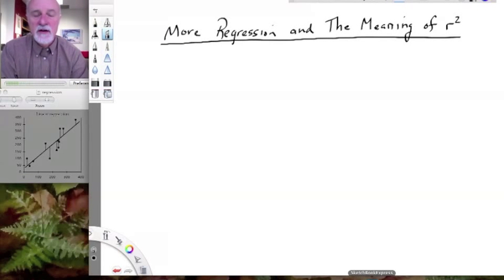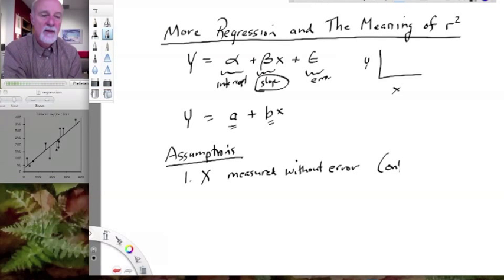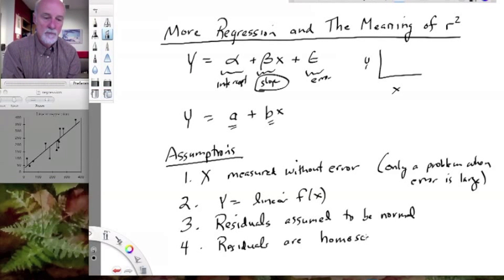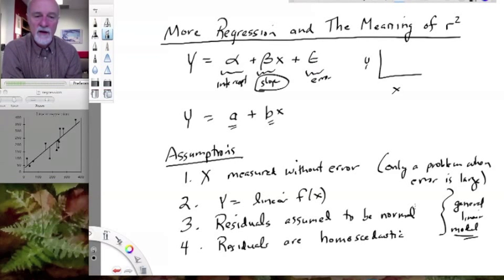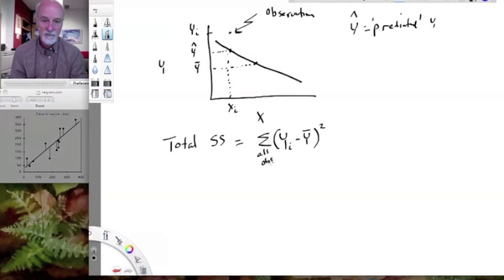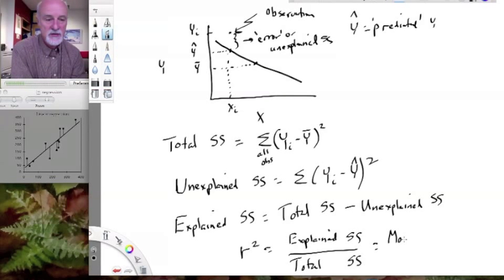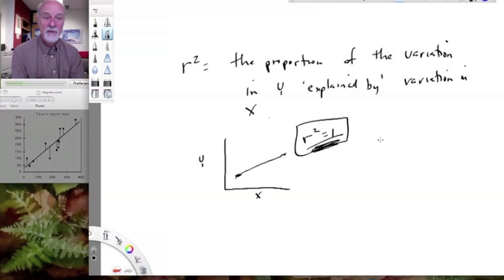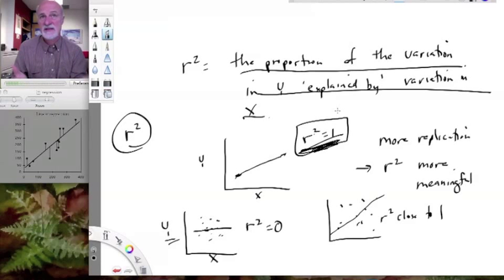Lesson44 More regression and r square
In this lesson I describe the assumptions underlying least squares regression, then explain the concept of r-square.